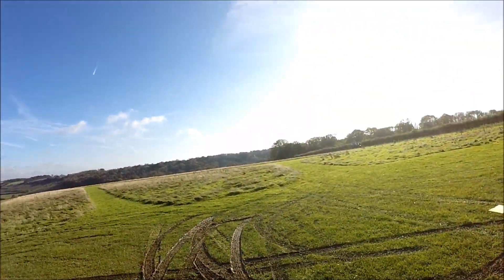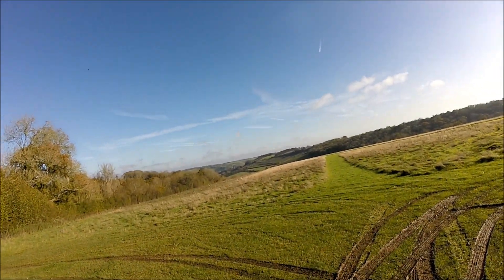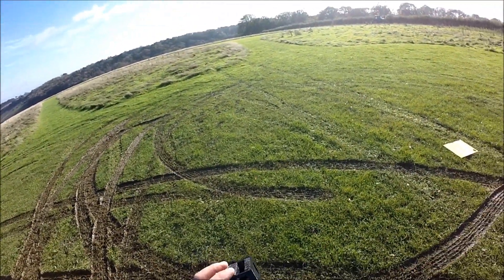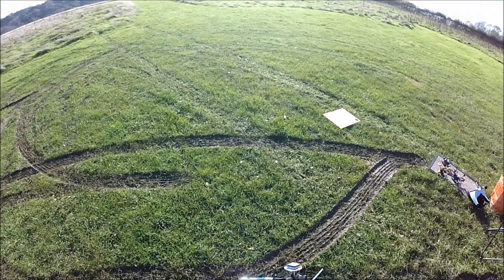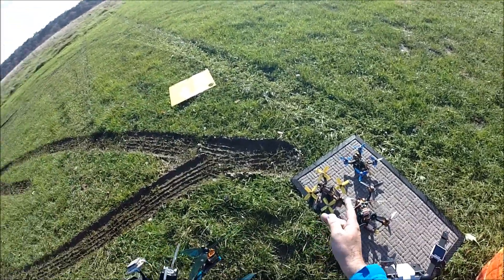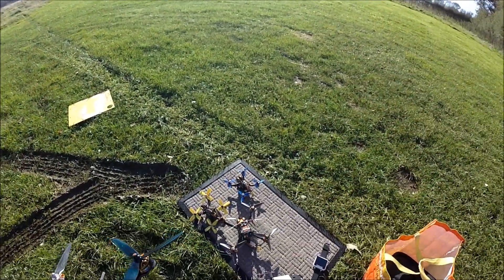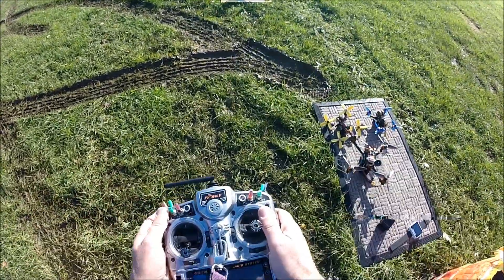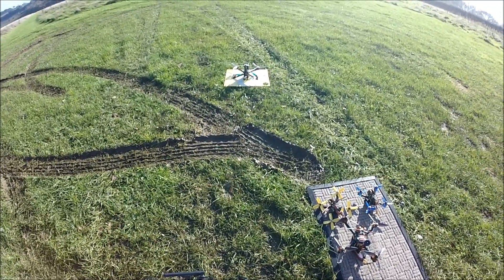Eachine Tyro 129 FPV Flight test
Hi all, well another great quad from Eachine, this time with GPS which actually works, not the return to home and land full function but it will come back in the direction close enough for you to regain orientation and land yourself. The camera lens on my example decided to unscrew itself from the camera body distorting the focus but no damage was done and I am eager to test fly this one again. The props are really quite on this one.